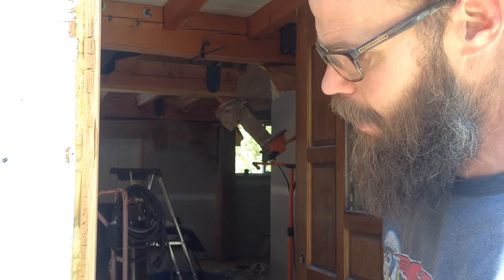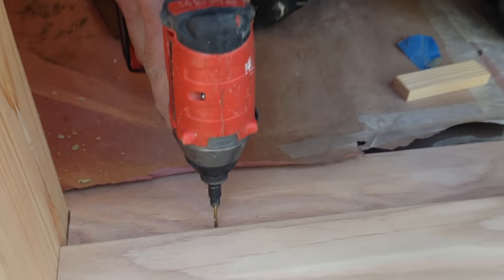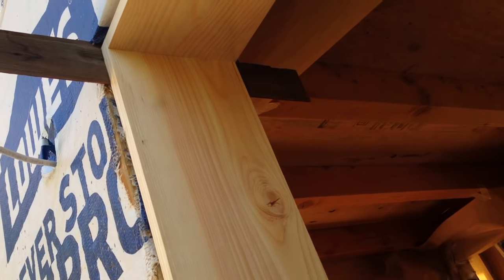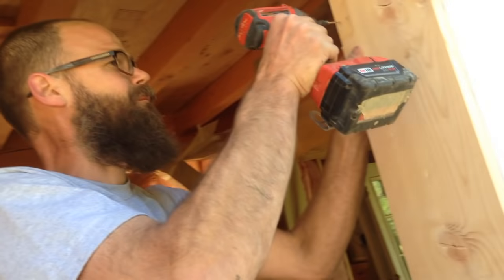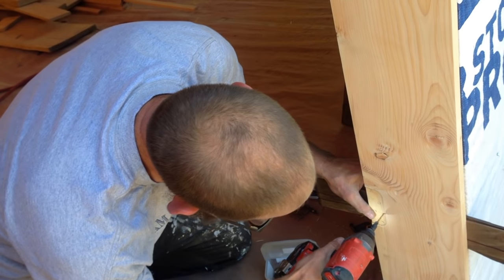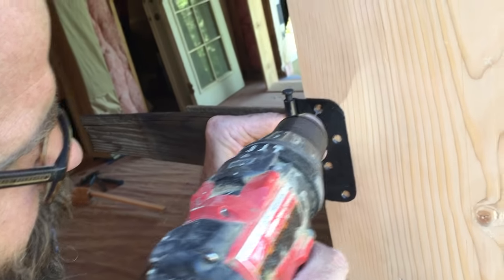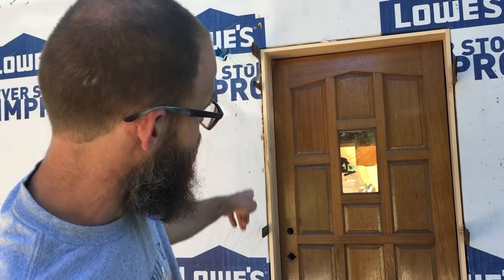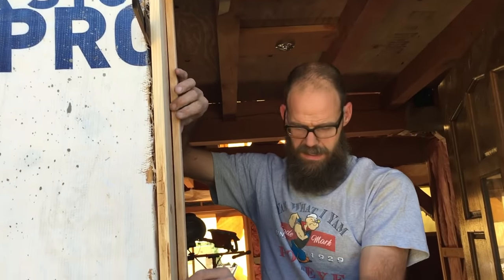How to Install a Door Jamb and Hang a Door | Fouch-o-Matic Workshop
Continued from "how to build a custom door jamb," this is number three of three videos on how to hang a door. The door installation project includes the size of the rough opening, working with shims and hinges, and making the door stop.